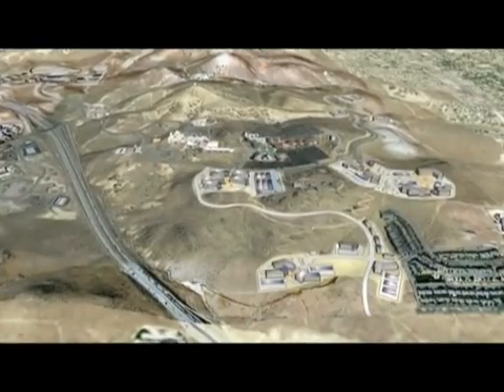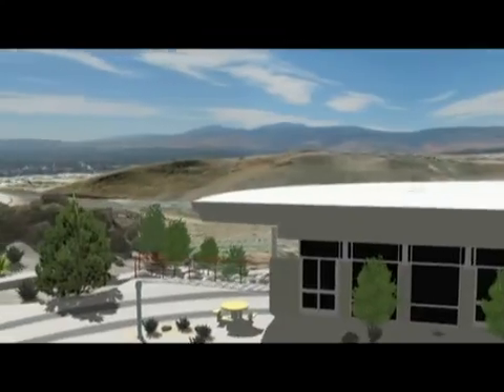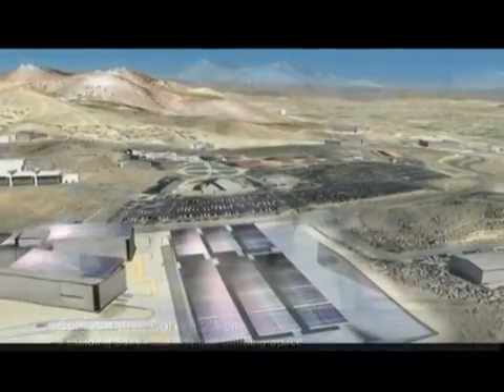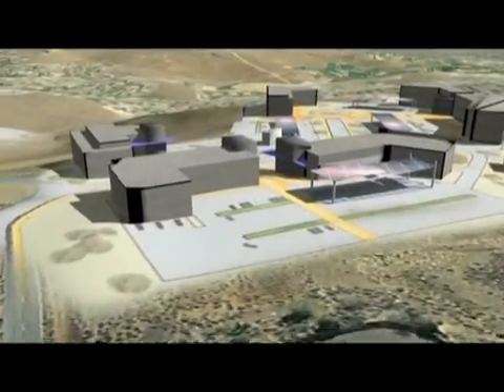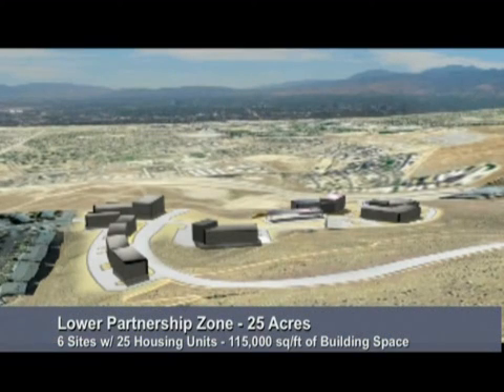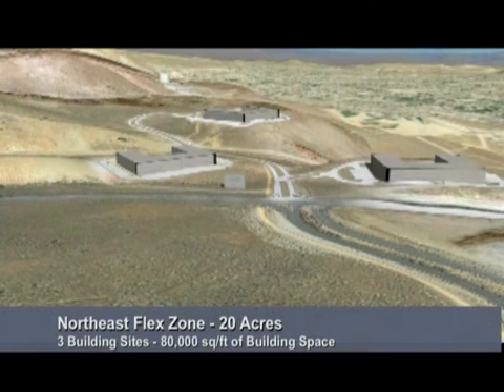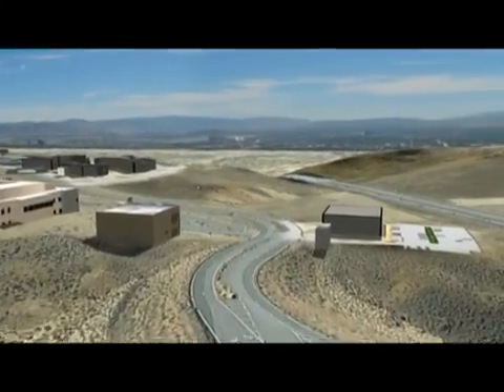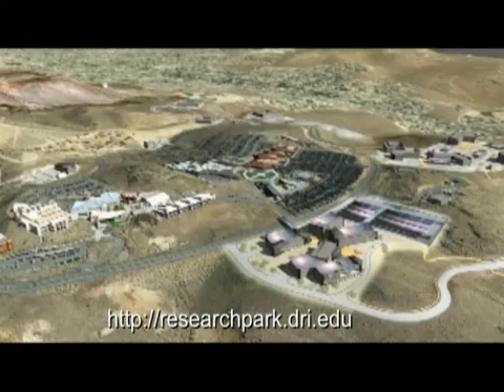DRI Research Park Virtual Tour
With 328 total acres in a convenient location north of Interstate 80 and east of US-395 approximately six miles north of the Reno Tahoe International Airport, the Research Park's prime amenity is its adjacency to the Desert Research Institute [DRI] , Truckee Meadows Community College [TMCC], and specialized facilities of the University of Nevada, Reno. Location at the Research Park provides tenants with a unique competitive advantage of access to world-renown environmental research faculty and other park tenants including National Oceanic & Atmospheric Administration [NOAA]. Collaboration with DRI also provides tenants with a broad base of federal research funding sources, unique laboratories and facilities and a commitment to partner with companies in the sectors of Environmental Science, Clean Tech, Life Science, and Advanced Computing & Modeling.